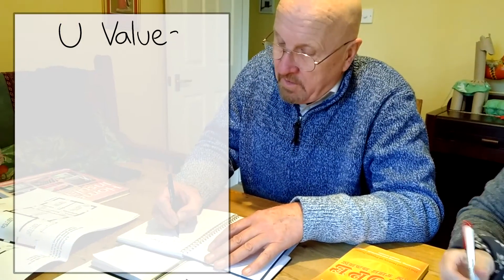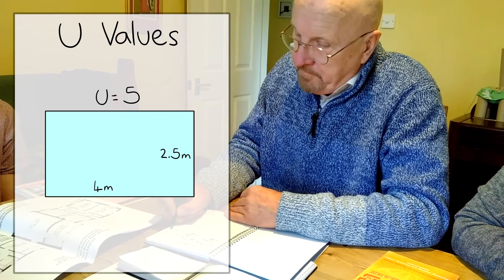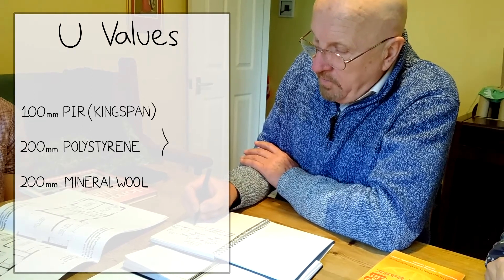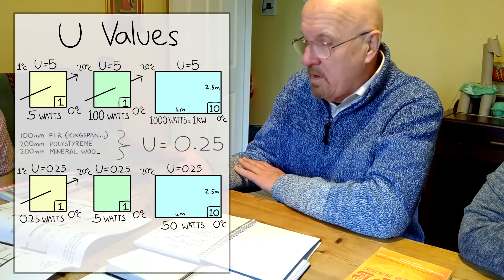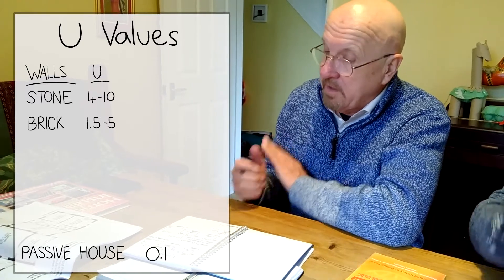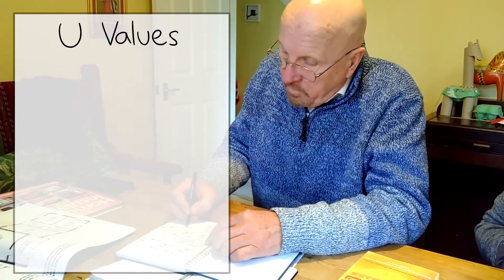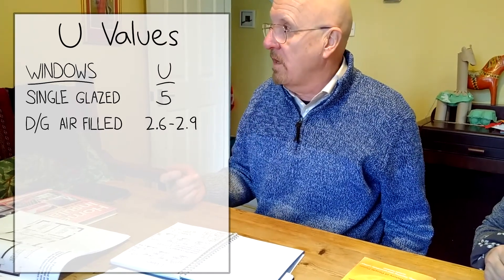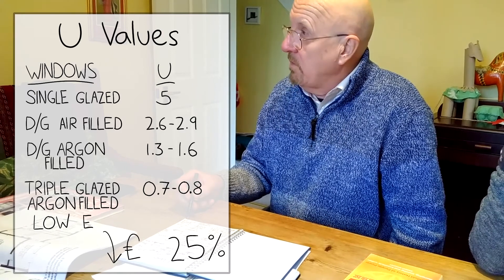Andy Walker explains U Values - a measure of how good different materials are at conducting heat.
Every surface in a house, indeed every material, has a different ability to allow heat to pass through it. Some materials are very good conductors of heat, metals for example, whilst other materials are very good at blocking the flow of heat eg. insulation.

When making a Whole House Energy Review its important to look for the thermal weak spots. The first part of this work is to identify the actual boundary between heated space and unheated space. This is not always where you think it is.

Then assumptions must be made about the materials that have been used to build up the surface. Forexample the external wall of a house will typically have an outer leaf made of stone or brick, a cavity of some kind, and then an inner leaf made of stone, bricks or composite blocks. Then there's likely to be some kind of surface finish like a plaster skim.

Each element of the wall will have a different thermal conductivity associated with it and that coupled with the thickness of each layer gives us a measure of how much heat energy will flow through the wall for a fixed temperature difference between inside and outside.

This quantity is called the 'U Value' and is a crucial way of describing the performance of each surface in your house. It is then possible to quickly see what the improvement would be by upgrading the insulation on the wall, window or door - and directly calculate the reduction in heat energy lost.

Knowing the U Value of typical elements in a house is a fundamental starting point to making a thermal assessment of a home.